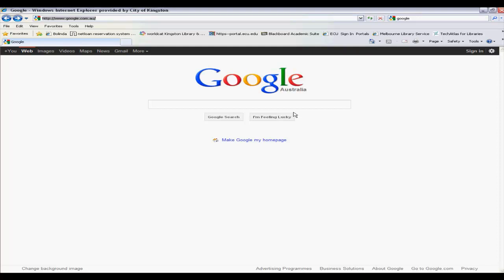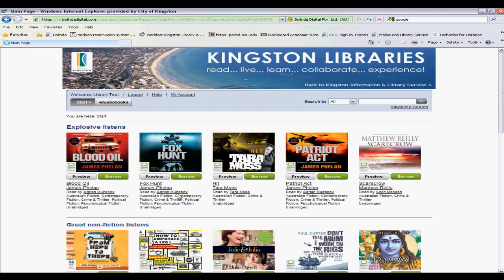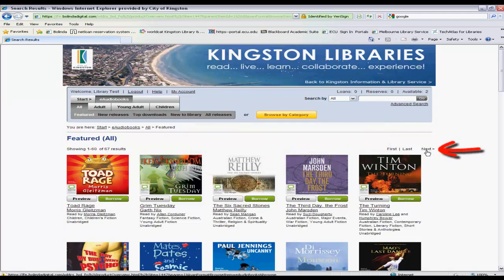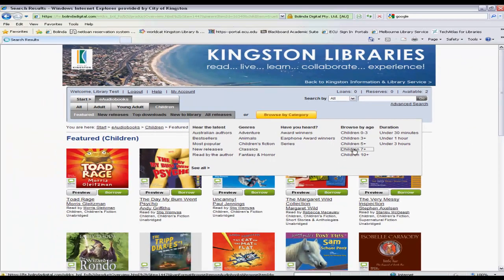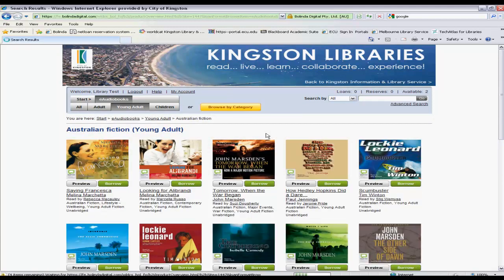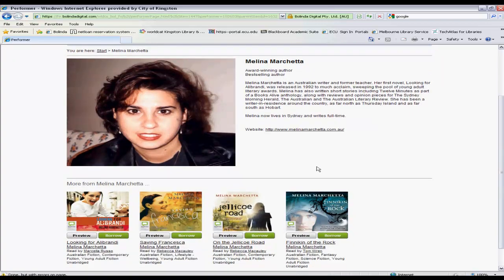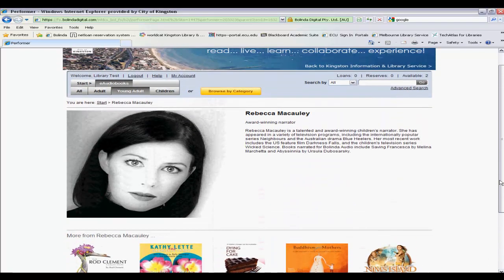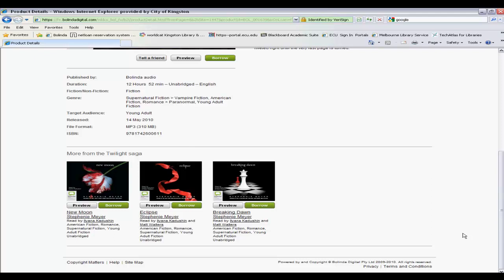Kington Library - eAudio Book Downloads - Part 2 - Searching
This is a short instructional video outlining how Kingston Library patrons can search for items in the new eAudio book Download service. This video is part 2 in the series